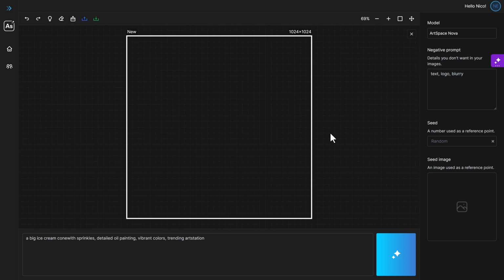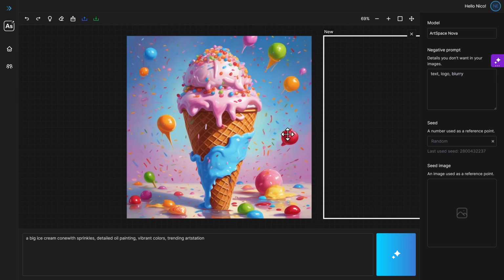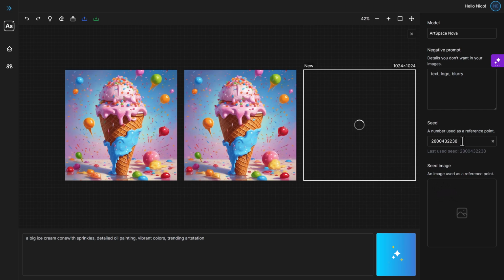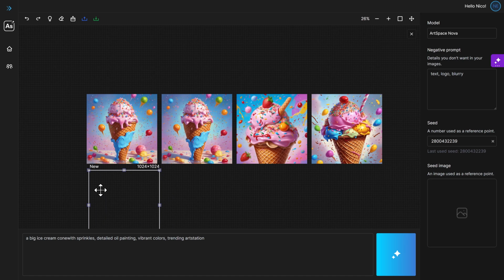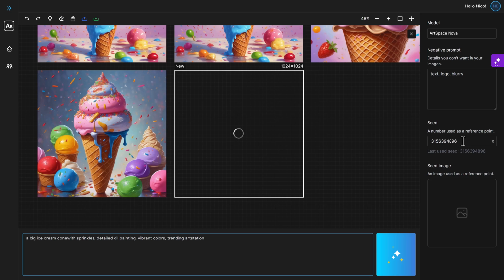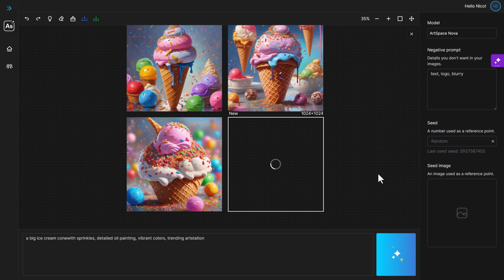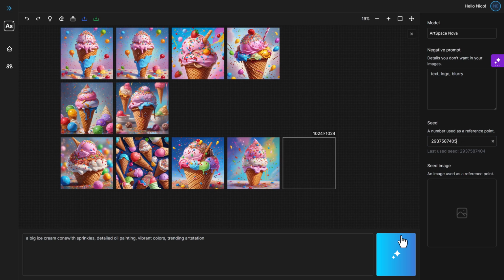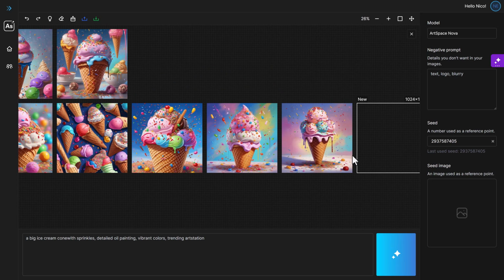ArtSpace.ai How-to: Discover the Power of Seed Numbers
Dive into the captivating world of generative AI with ArtSpace.ai. Explore how seed numbers work and how they transform the way you create and perceive art. Let's navigate this thrilling journey together, breaking boundaries and sparking innovation. Are you ready to redefine creativity? Welcome to ArtSpace.ai!